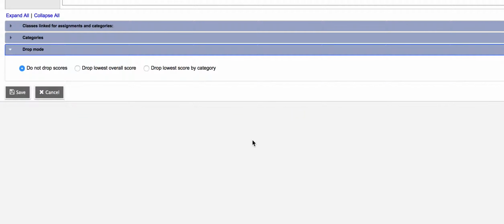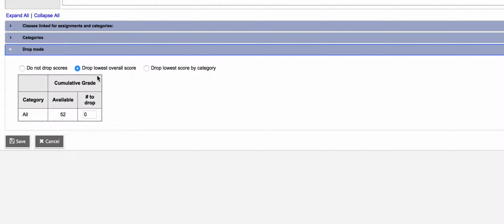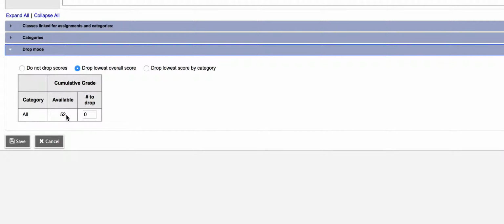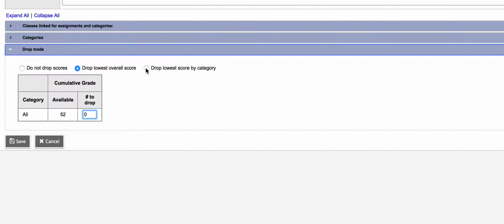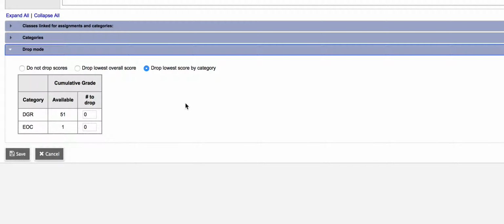Drop Lowest Score